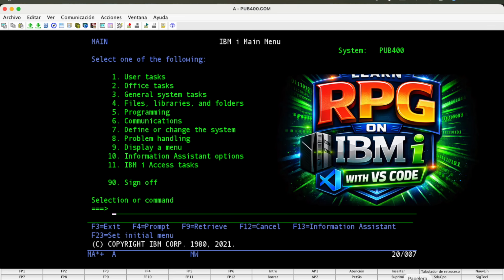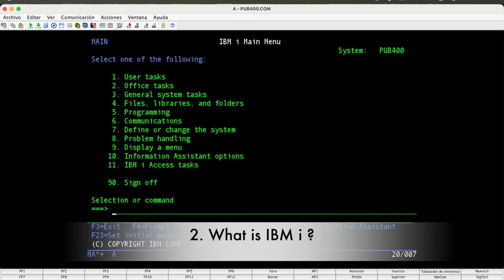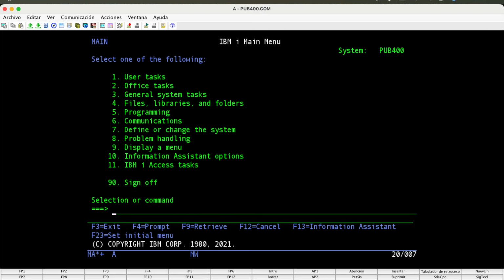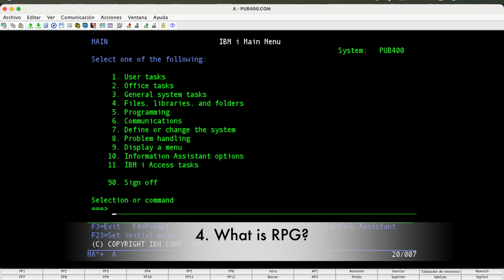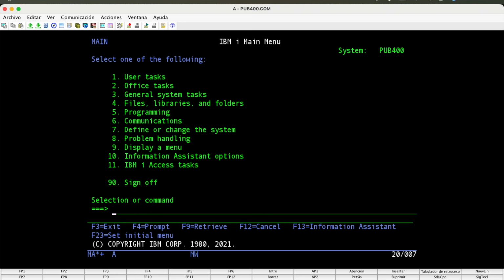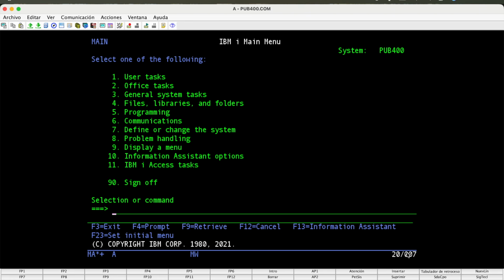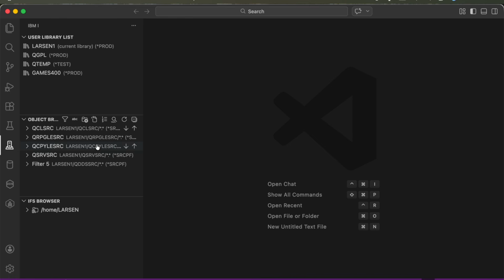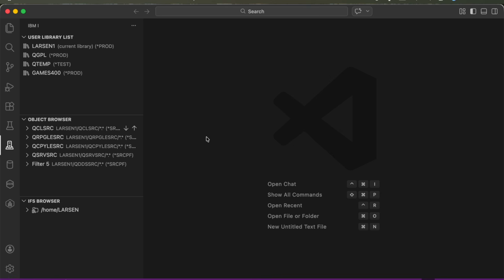Learn RPG on IBM i with VSCode. Introduction. What is IBM i ?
In this video we start a new beginner series about RPG programming on IBM i using modern development tools.
If you’ve heard about IBM i or RPG but never really worked with them before, this series is designed to help you understand the platform step by step and start writing your own programs.
In this first episode, we introduce the fundamentals of the platform and answer a simple but important question: What is IBM I?
We’ll talk about the IBM i ecosystem, its integrated database, the RPG programming language, and the types of applications that typically run on this platform.
You’ll also see a quick look at the traditional 5250 green screen interface, and how modern developers can work with Visual Studio Code and the Code for IBM i extension to develop applications in a more modern environment.

🔹 In this video you’ll see:

- What the IBM i platform is and why companies still rely on it
- How IBM i integrates the operating system, database, and development tools
- What DB2 for i is and why the integrated database is so powerful
- What the RPG programming language is and how it has evolved
- What types of business applications typically run on IBM I
- A quick look at the 5250 interface and modern development using VS Code

This video is the starting point of the series. In the next episodes we will begin setting up the development environment and connecting Visual Studio Code to an IBM i system, before writing our first RPG programs.
If you are interested in learning RPG with modern tools, this series will guide you step by step.

00:00 Introduction
00:56 What this series will teach...
02:15 What is IBM I ?
03:50 The integrated database: DB2 for i
05:07 What is RPG ?
06:20 What kind of applications run on IBM i ?
07:15 Small demo on the system
09:20 What we will do in the next videos...
10:00 Final thoughts